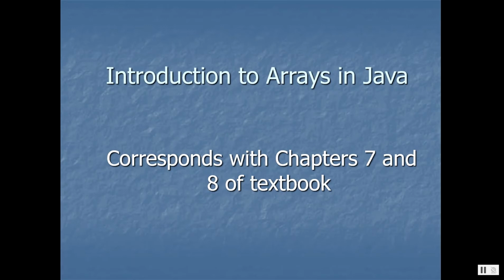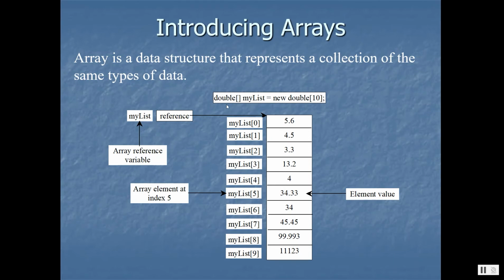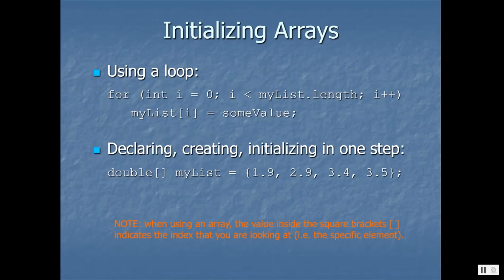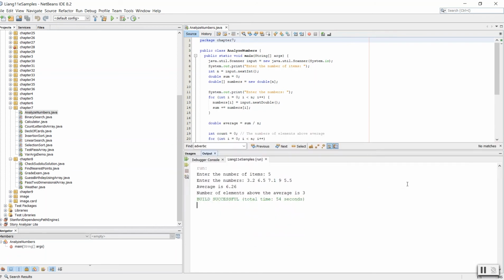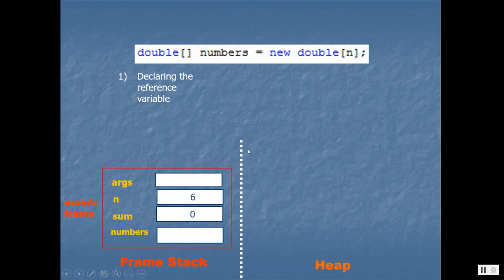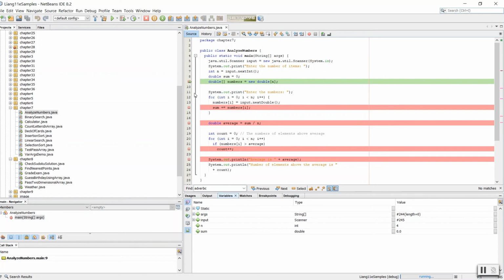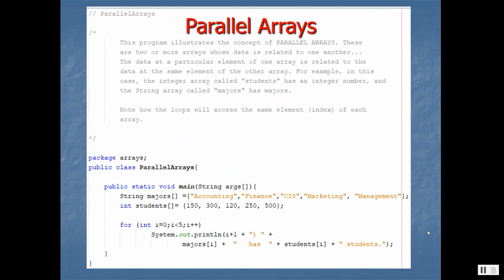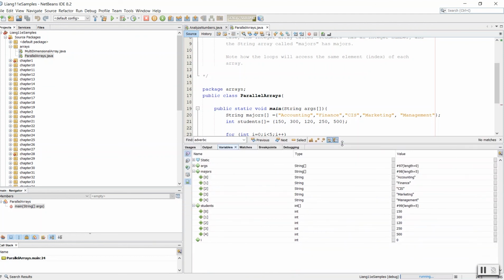Java Video Lecture 6 - Arrays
Often you will need a collection of the same data type, and that is where the array comes in. In this video we will go over the properties of arrays and how to work with them.

Intro: 0:00
What is an array?: 0:54
Introducing Arrays: 3:54
Declaring Arrays: 6:25
Creating Arrays: 6:53
Declaring and Creating in One Step: 8:31
The Length of an Array: 8:44
Initializing Arrays: 9:01
Declaring, Creating, Initializing Using Shorthand Notation: 10:11
AnalyzeNumbers Class: 10:39
How Variables are Kept in Memory: 14:03
AnalyzeNumbers- Loop: 18:27
AnalyzeNumbers- Counting Loop: 20:02
AnalyzeNumbers Demo: 20:29
Parallel Arrays: 25:49